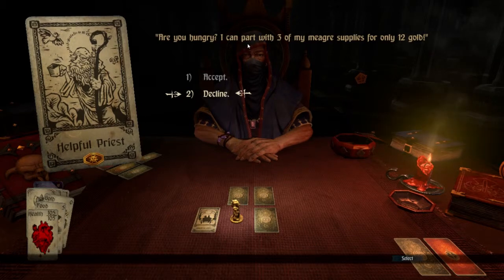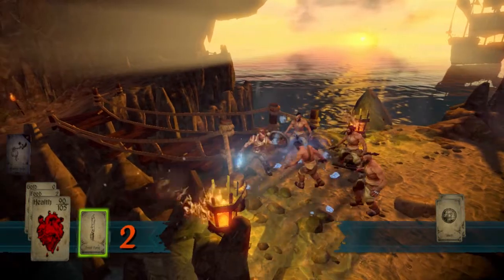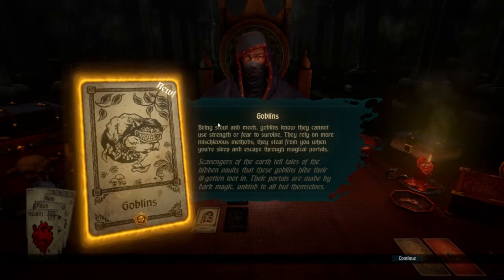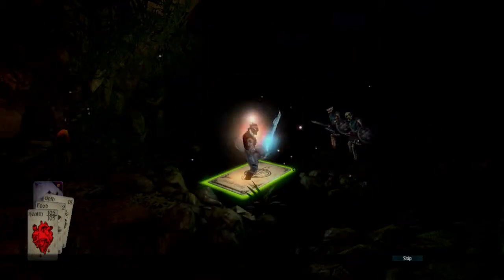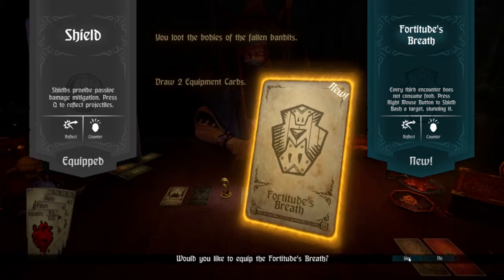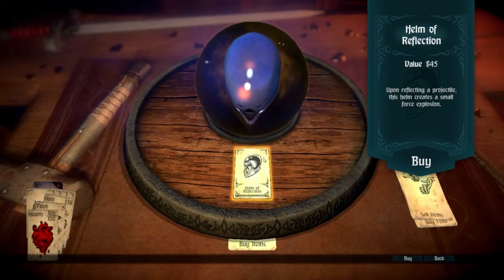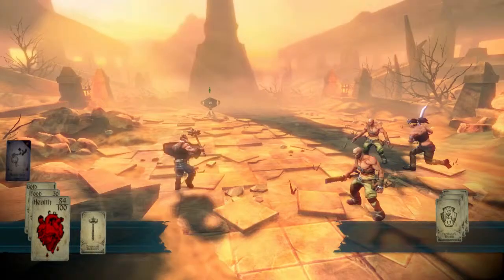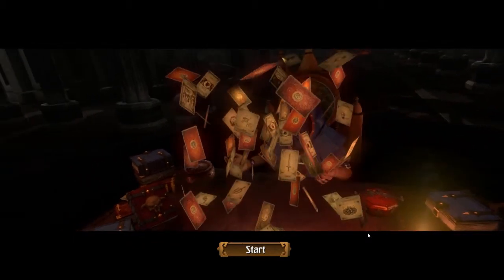Hand of Fate - Part 1 - Dusty Queen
I enjoyed my time with Hand of Fate in my Let's Try video enough that I decided I would play through as a series.

This week, the third boss, the Queen of Dust.

Hand of Fate is a single-player hybrid card game/brawler with procedural and rpg elements.

v1.0 by Defiant Development